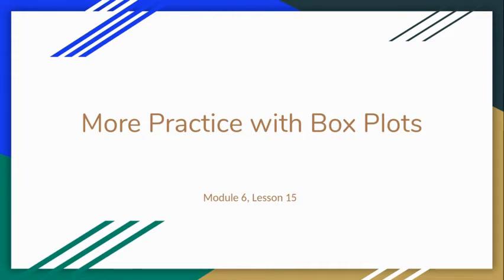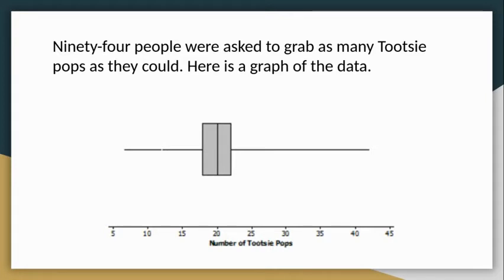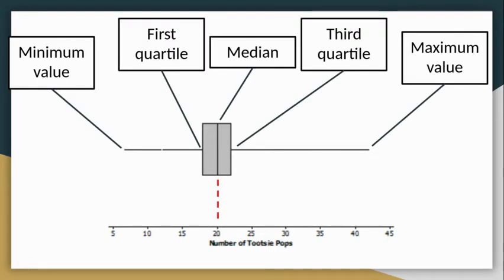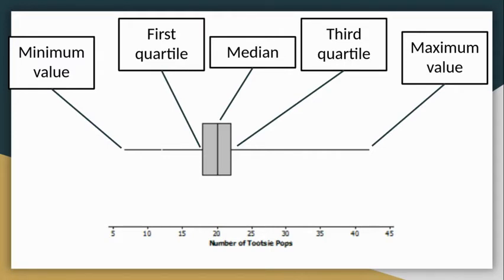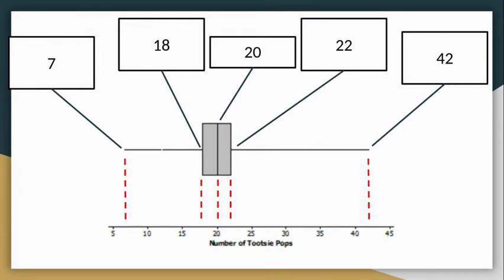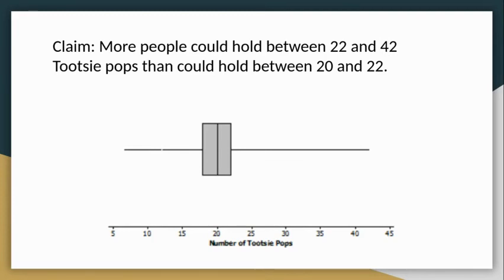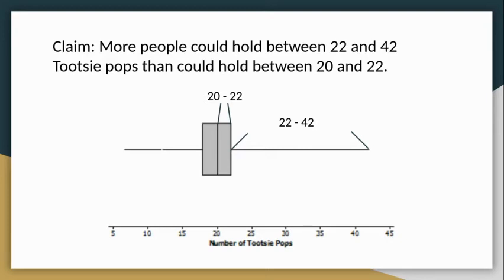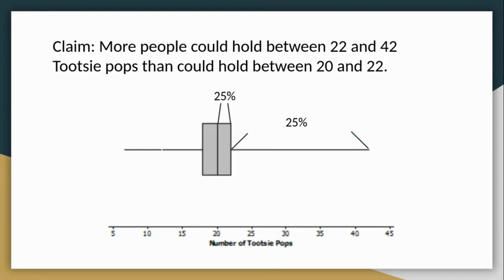M6L15: More Practice With Box Plots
Instructional video to introduce students to EngageNY 6th Grade Module 6, Lesson 15. Designed to be used along with Google Doc lesson outline:

CCSS - 6.SP.B.5.C